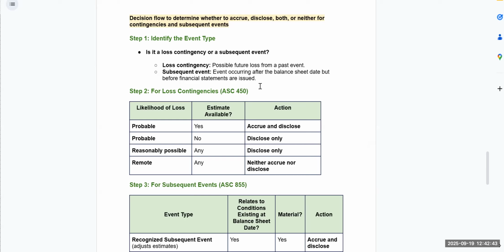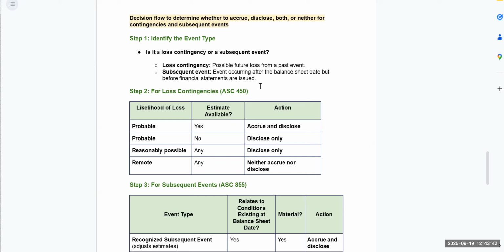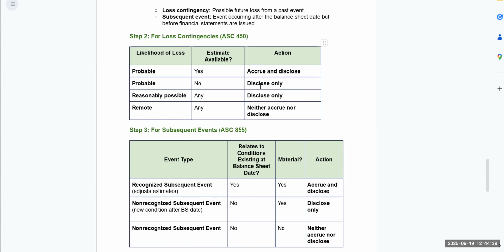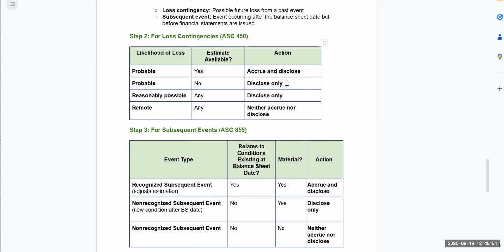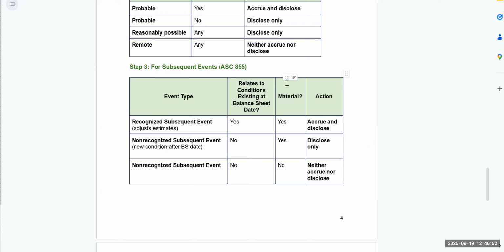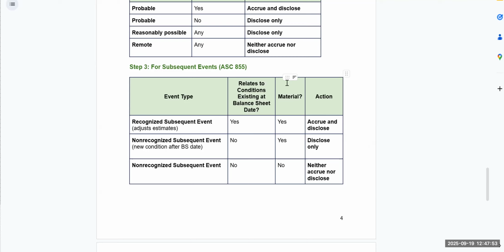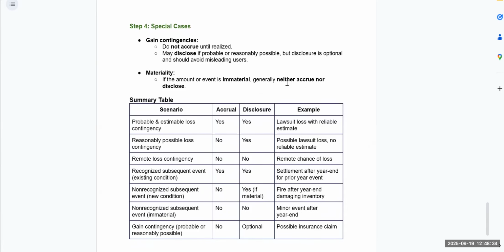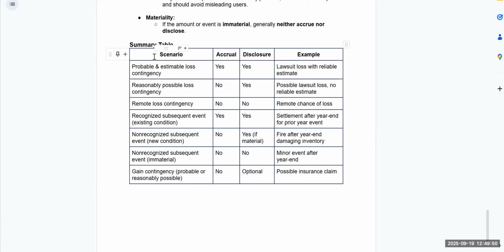Subsequent Events_Accrue or Disclose? _ FAR_CPA Audio Notes for Exam Review